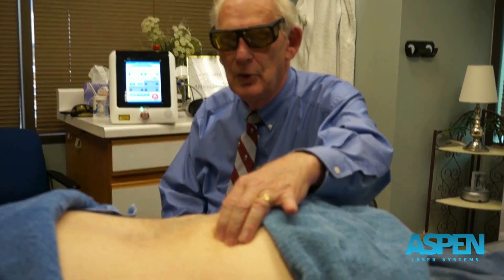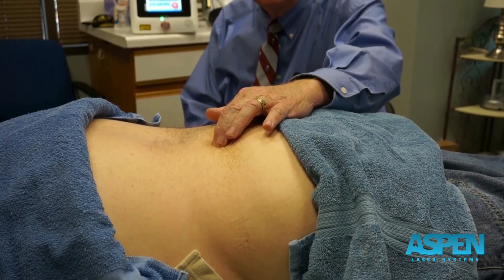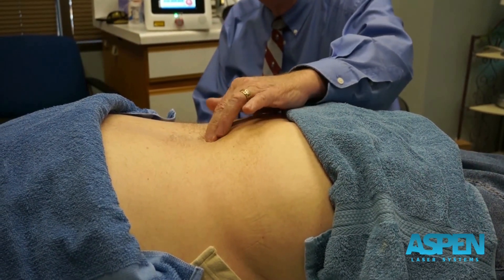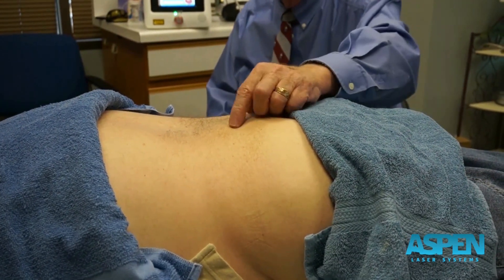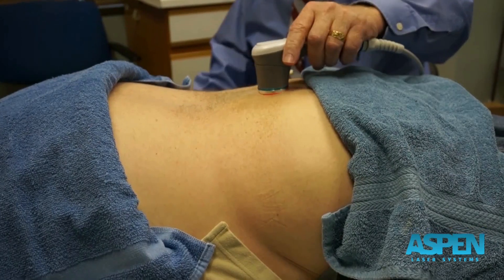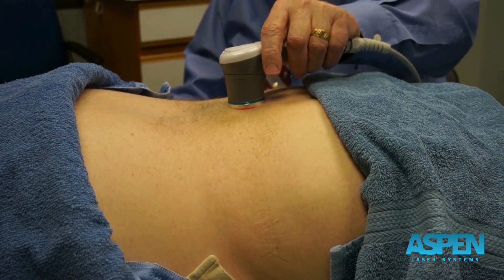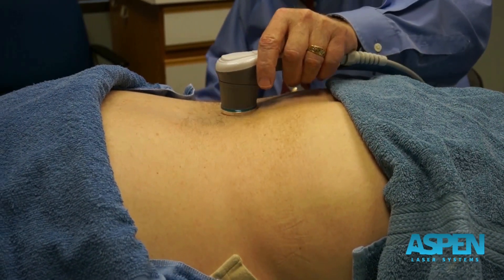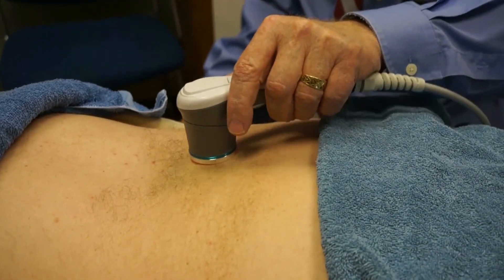Laser Therapy Treatment for Lower Back Pain/Herniated Disc with Class IV Laser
Aspen Laser Systems offer a Laser System for every practice, at any price-point. With power ranging from 1 Watt to 60 Watts - we have a laser system for you.